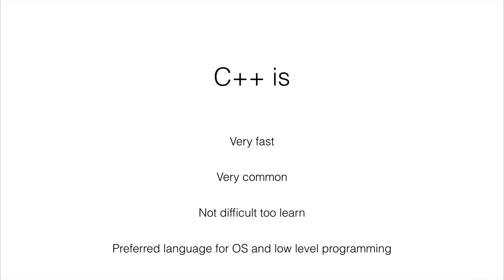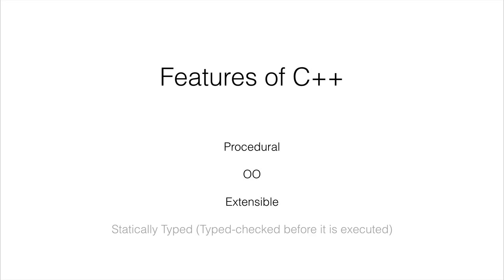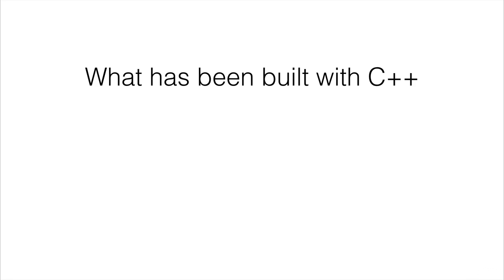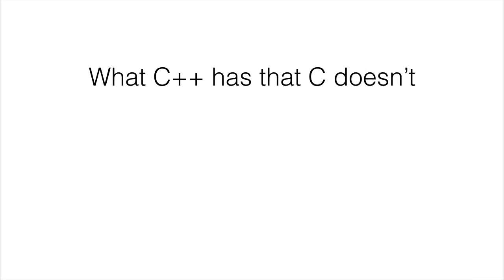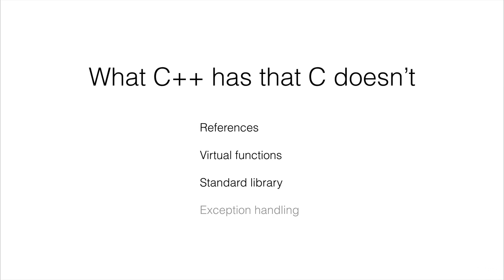2. Overview of C++ | C++ tutorial for beginners